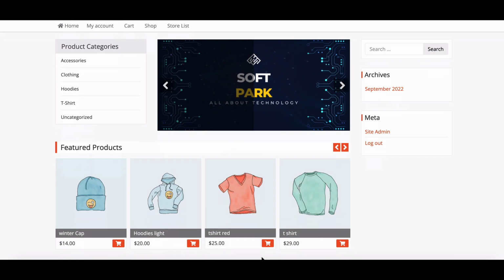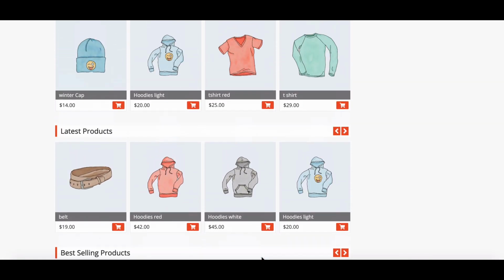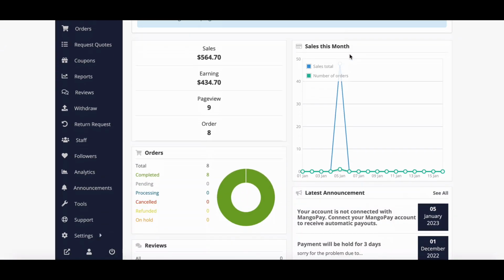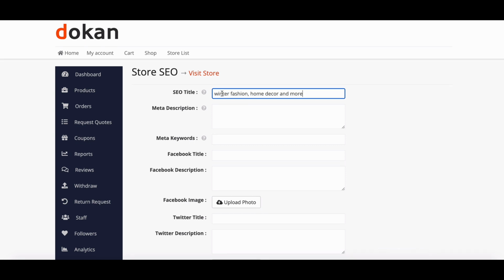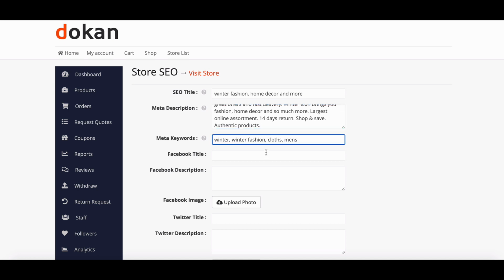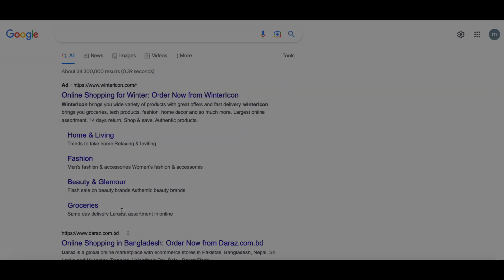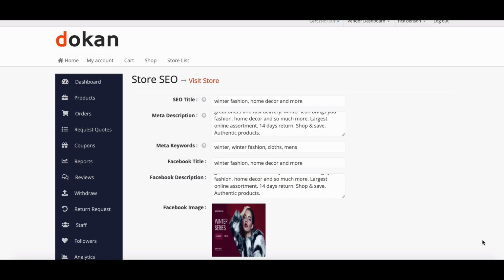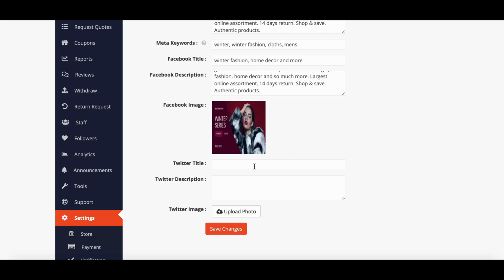How to Improve Store SEO: A Vendor's Guide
Welcome to our comprehensive guide on improving your store's visibility with Dokan's powerful SEO tools! In today’s competitive online marketplace, optimizing your store's SEO is essential for attracting more visitors and boosting your sales. Luckily, Dokan provides user-friendly SEO settings that allow vendors to enhance their store’s search engine visibility directly from their vendor dashboard.

In this video, we will walk you through the process of maximizing your store's SEO for popular platforms like Google, Facebook, and Twitter. Whether you're new to SEO or looking to refine your strategy, this step-by-step guide will make it simple and easy to follow.

What you’ll learn in this video:

Introduction to Dokan: Get a quick overview of Dokan, the multivendor marketplace solution that powers your store.
Navigating the Product Page: Understand how to find the store settings and where SEO optimization fits in.
Locating Store SEO Settings: Learn how to access and configure the SEO settings right from your vendor dashboard.
Optimizing SEO for Google Search: Boost your store’s visibility on Google by configuring essential SEO elements like meta descriptions, keywords, and alt tags for images.
Tailoring your store’s SEO for these platforms will enhance your visibility across social media, ensuring your store reaches the right audience.
By the end of this tutorial, you’ll be well-equipped with all the tools and knowledge needed to improve your store’s SEO performance and attract more customers. This guide will not only help you drive more organic traffic to your store but also position your marketplace as a trusted and popular option for buyers.

Video Timestamps: ▶️ 00:00 Introduction to Dokan
▶️ 00:06 Overview of the Product Page
▶️ 00:31 Finding the Store SEO Settings
▶️ 00:43 Performing SEO for Google Search
▶️ 01:10 Optimizing SEO for Facebook
▶️ 01:34 Enhancing SEO for Twitter
▶️ 01:48 Final Thoughts and Conclusion

Start optimizing your store’s SEO today to stay ahead of the competition and increase sales!